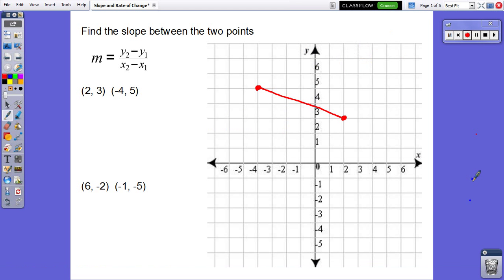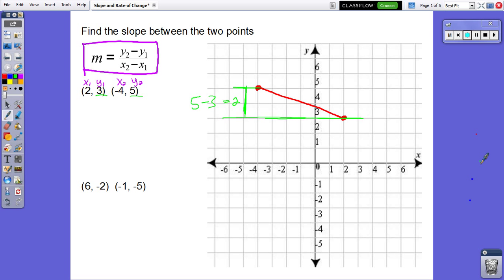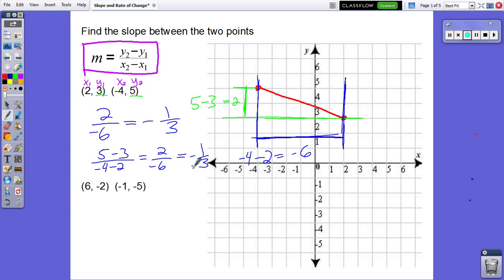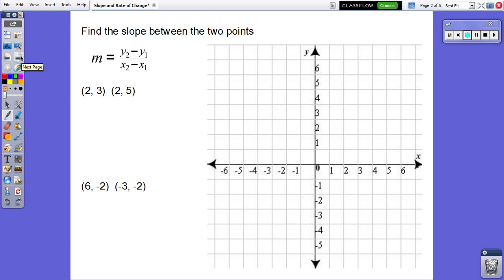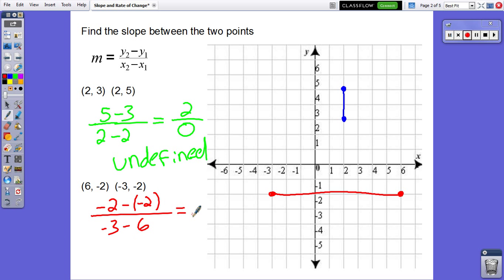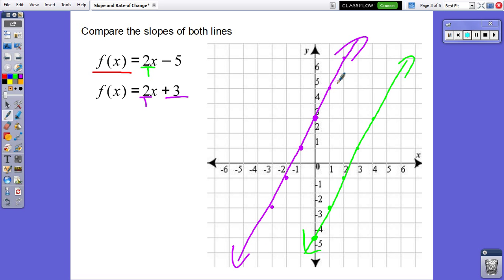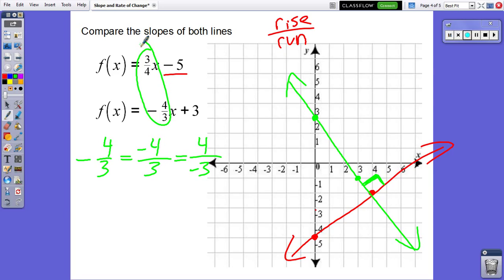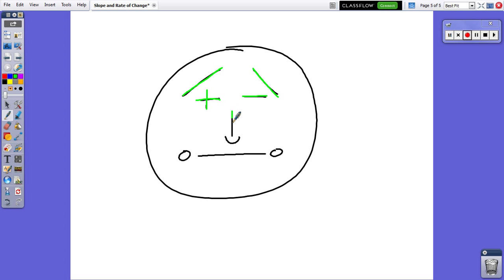Slope and Rate of Change